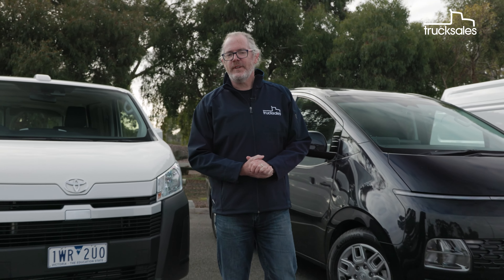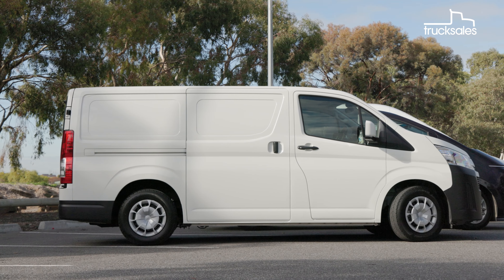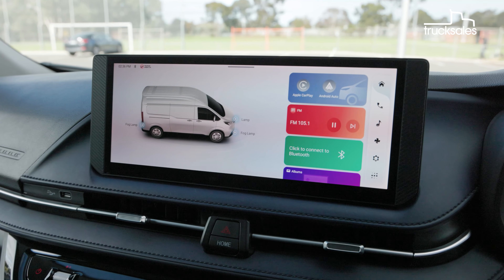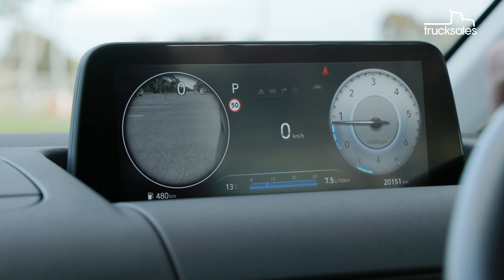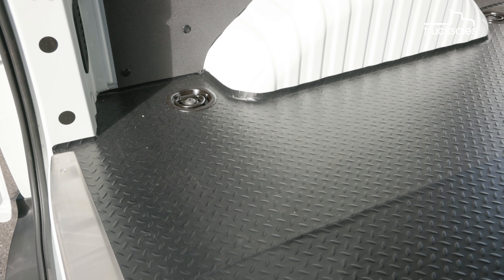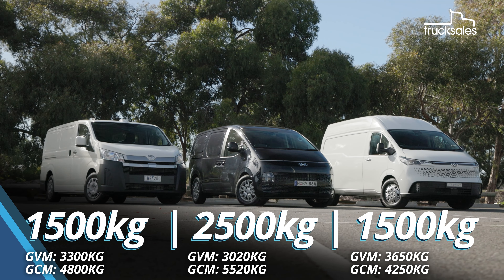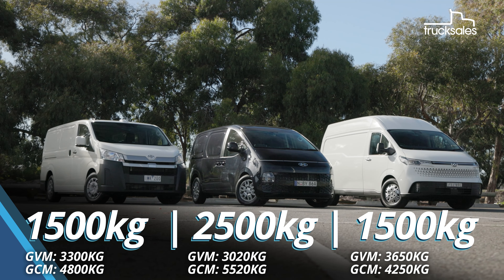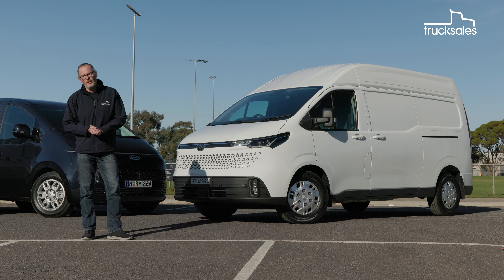LDV eDeliver 7 v Toyota HiAce v Hyundai Staria Load | Can a new electric van usurp the diesel kings?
The LDV eDeliver 7 is, in mid-2024, the most affordably priced battery-electric medium van available in Australia.

And when you consider the benefits of cost-effective charging, reduced service costs, and the increased uptime that stems from long service intervals, the model presents a tempting case for businesses seeking to clean up their emissions and maximise productivity.

However, with range anxiety a real concern for those considering the switch, does the LDV have what it takes to tempt business owners away from the long-established – and long-proven – players?

We loaded up an LDV eDeliver 7 and Australia’s two top-selling diesel medium vans – a Toyota HiAce and a Hyundai Staria Load – and hit Melbourne’s busy streets for three days, to see if the latest electric upstart stacks up as a genuine alternative without the fossil fuel bills.

Fast Forward
00:00 Intro
01:09 Pricing
01:27 Warranty and servicing
02:13 Specifications
02:50 Engine and driveline
03:33 Cab interior and features, LDV
05:00 Cab interior and features, Toyota
06:14 Cab interior and features, Hyundai
07:54 Safety
08:31 Load capacity and load bay, LDV
09:06 Load capacity and load bay, Toyota
09:35 Load capacity and load bay, Hyundai
10:33 On the road, LDV
12:19 On the road, Toyota
13:07 On the road, Hyundai
14:02 Range and fuel efficiency
15:25 Verdict

trucksales is Australia’s #1 online marketplace dedicated to trucks and trailers.

Whether you’re buying, selling or researching a truck, trucksales has you covered with expert news and reviews, handy tools and thousands of potential buyers and sellers.